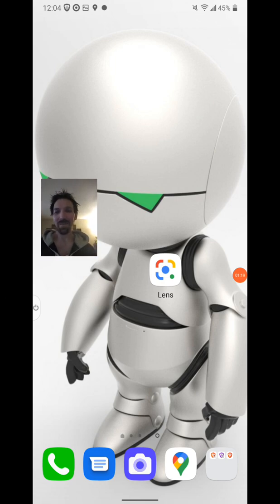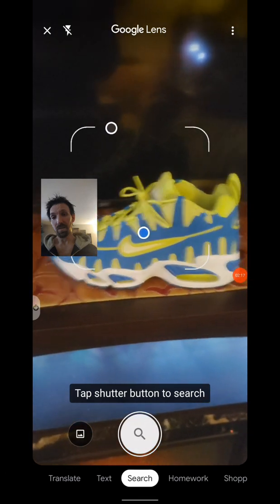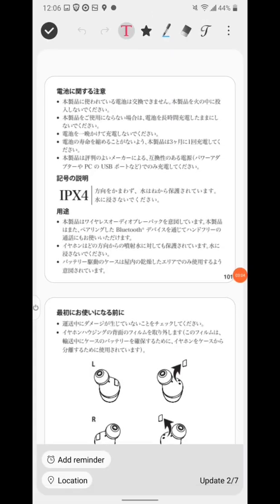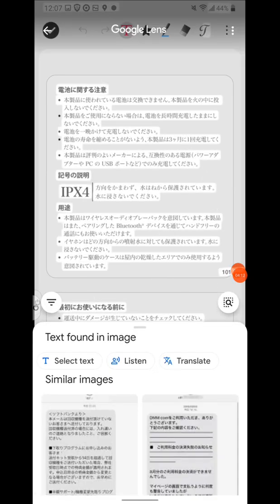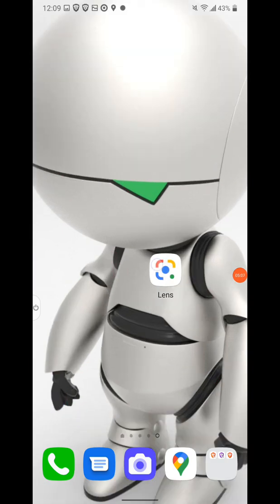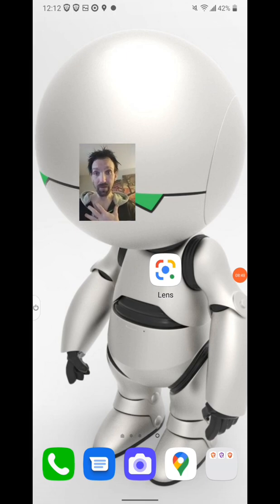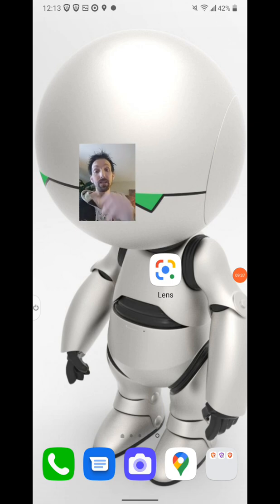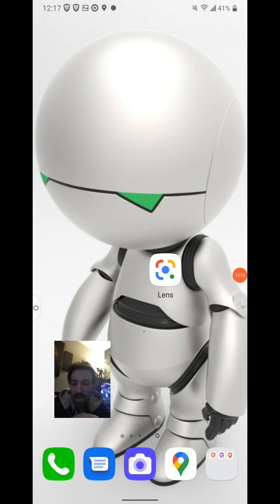This App Even Does Homework For You!!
This video shows you how to use the most overlooked app on the marketplace: it can search for items using just a pic, translate text (into English and vice versa), and even does your homework for you!!  Biggest plus?  It's free!!